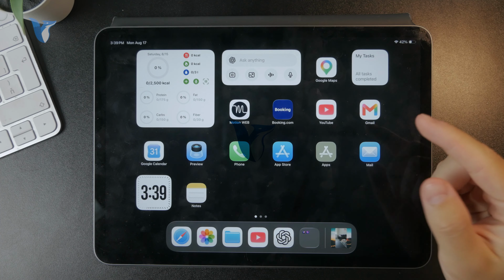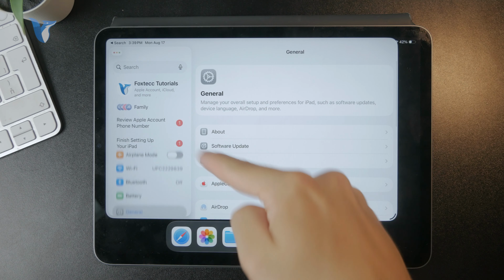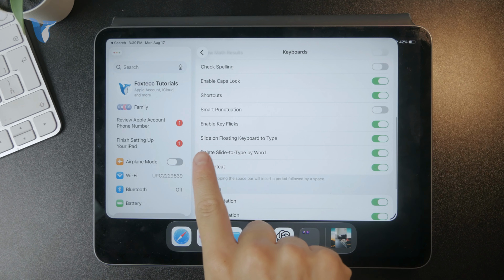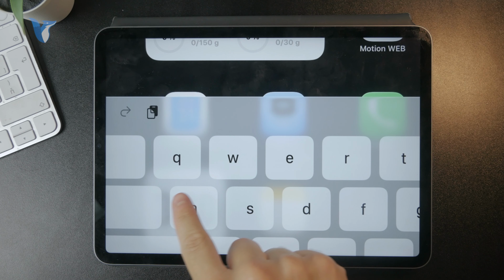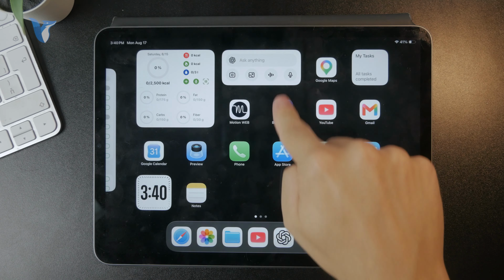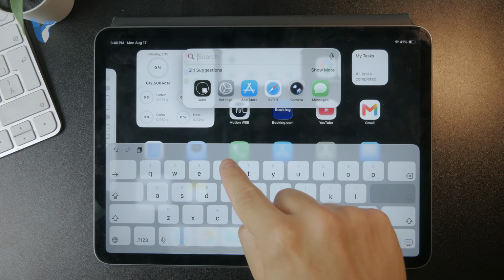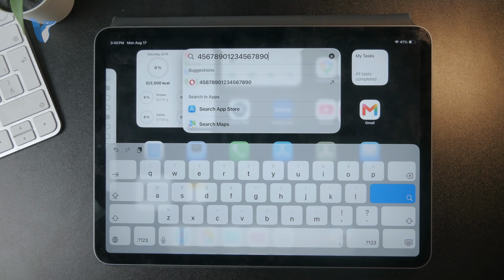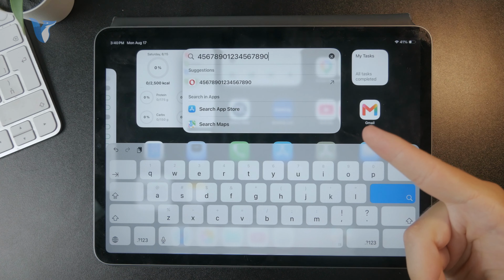How to Always Show Numbers on iPad Keyboard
Learn how to always show numbers on your iPad keyboard with this quick and easy step-by-step tutorial. This video shows you how to adjust your keyboard settings and access numbers more easily while typing.

Timestamps:
0:00 - Open Keyboard Settings
0:17 - Enable Key Flicks
0:44 - Type Numbers With Key Flicks
1:03 - Outro